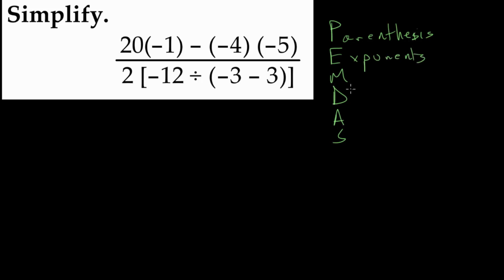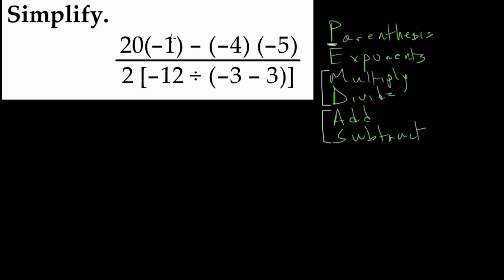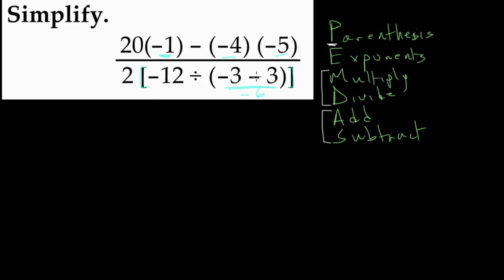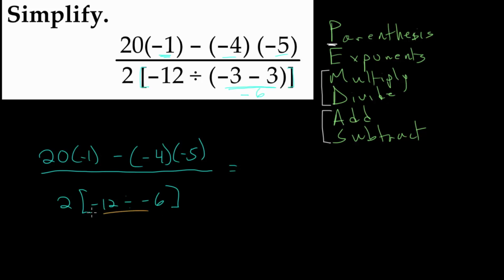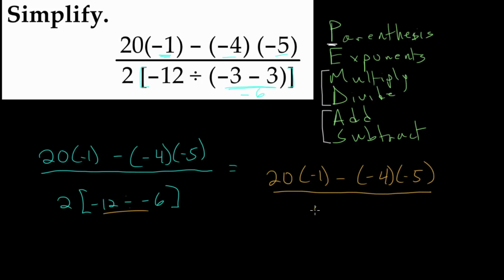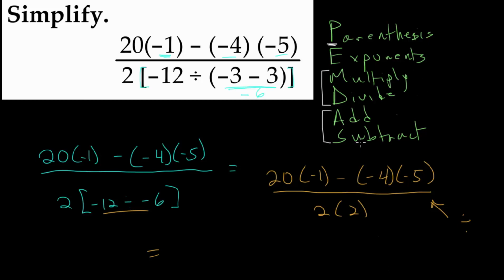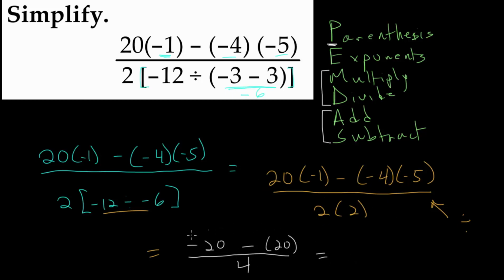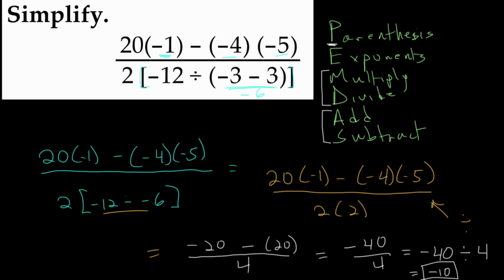Math Question of the Day: Monday April 3nd, 2023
Monday: PreAlgebra
Tuesday: Algebra 1
Wednesday: Geometry
Thursday: Algebra 2
Friday: PreCalculus
Saturday: Basic Calculus
Sunday: Advanced Calculus

This problem focuses on the order of operations and simplifying expressions.

For more information about this topic, see the following Select PreAlgebra and scroll down to unit 4: Order of Operations, Coordinate Plane, and Basic Equations.

EulersAcademy.org